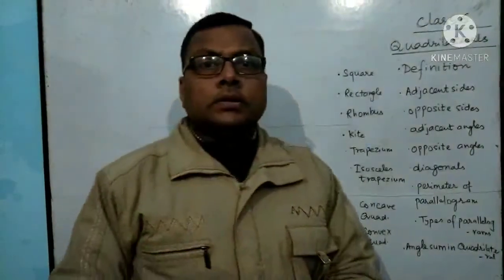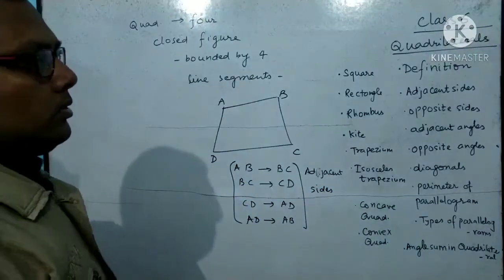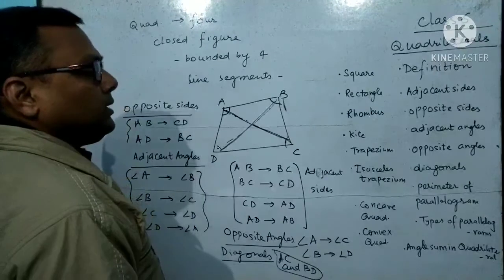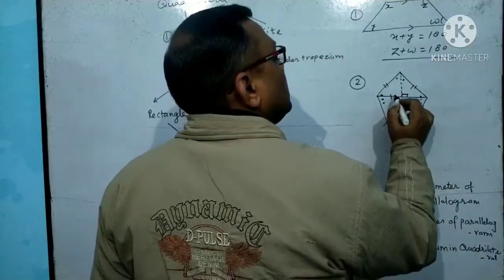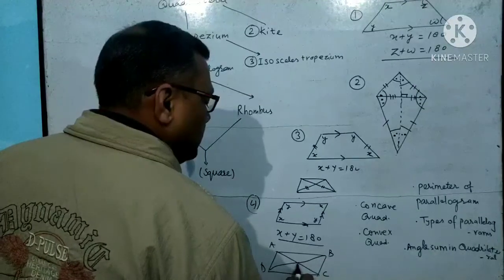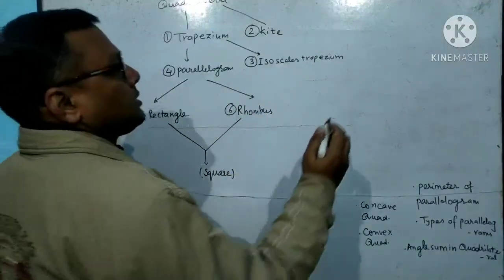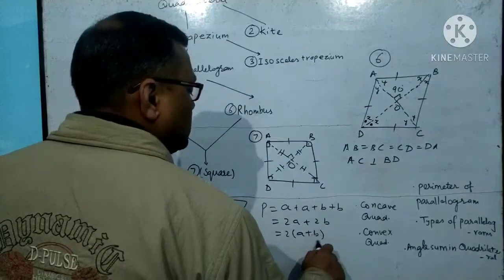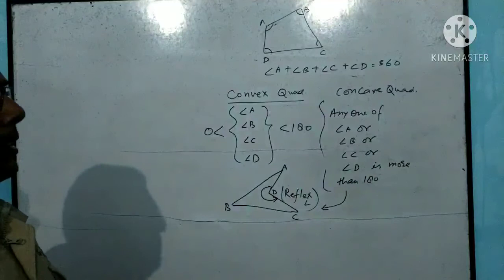QUADRILATERLAS | CLASS 6 | DEFINITION | TYPES | ANGLES | SIDES | VERTICES | ANGLE SUM | R S AGGARWAL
Hi, In this video, we are going to discuss a very important part of our exams which is--
DEFINITION OF QUADRILATERAL
TYPES OF QUADRILATERALS
SIDES , ANGLES AND VERTICES OF QUADRILATERALS
ANGLES SUM PROPERTY OF TRIANGLES
All the concepts are well-explained by using various examples .

ALL THE STUDY MATERIAL IS DIVIDED INTO FOLLOWING PALYLISTS

Also, please share this among your friends so that they also can get benefits.

STUDENTS CAN ALSO GET ME ON TWITTER

MY TELEGRAM CHANNEL LINK IS

OR DIRECTLY CHAT ON WHATSAPP @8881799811 FOR DISCUSSION OVER MATHS AND SCIENCE TOPICS. POSITIVE SUPPORT OF AUDIENCE IS A MUST FOR CHANNEL TO GROW.